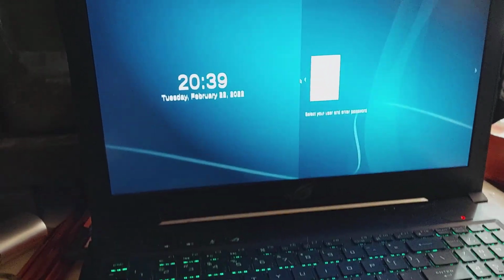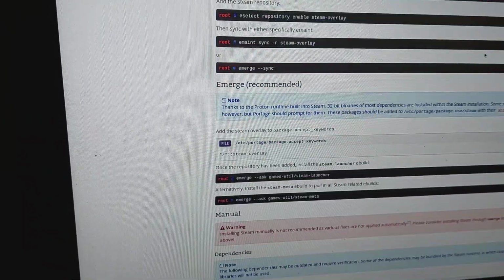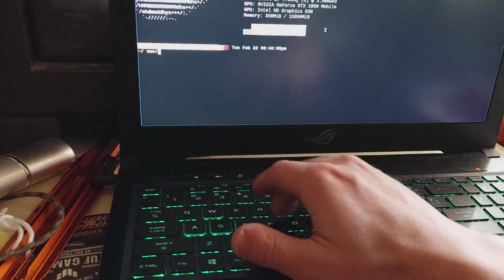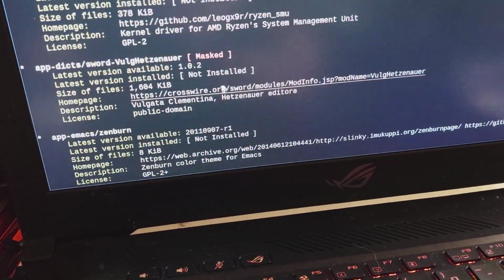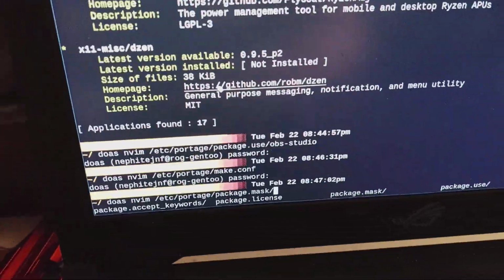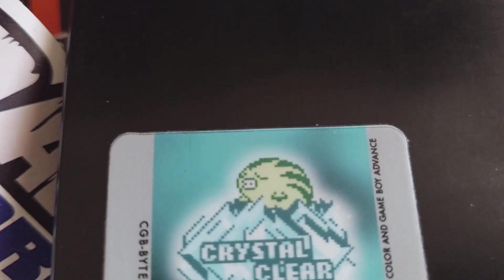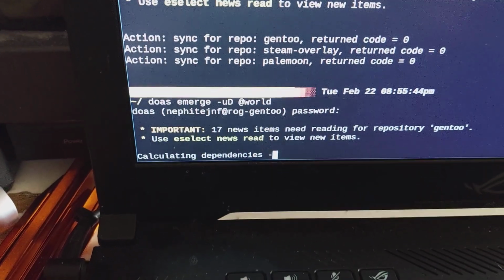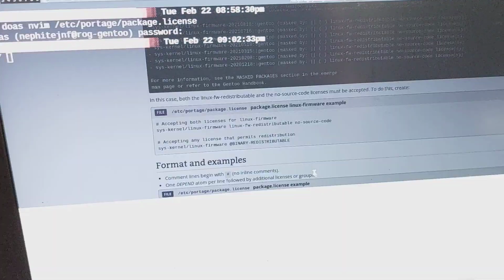Gentoo Feels Really Cumfy, and Isn't Super Hard to Use (Featuring Pig Intermissions)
I have been testing gentoo on my old system, and it has been decently smooth. There are some hiccups, but nothing I can't figure out.